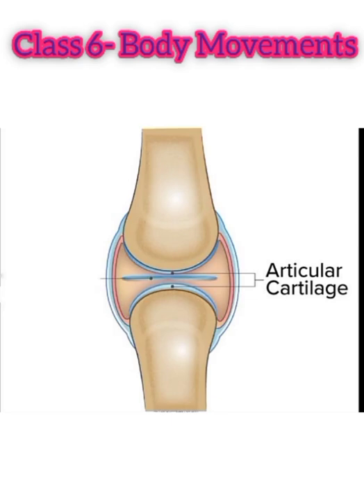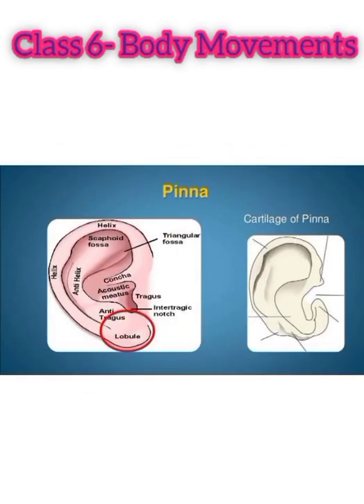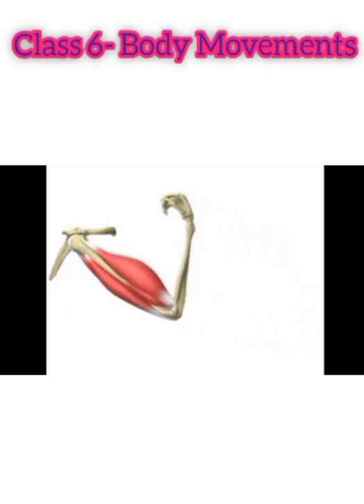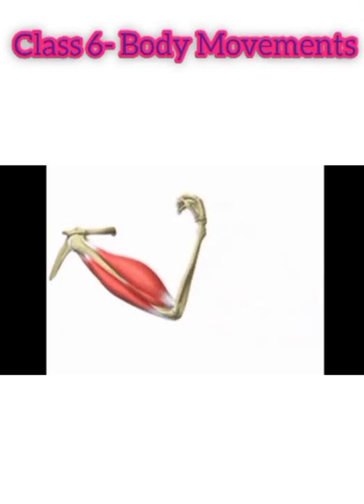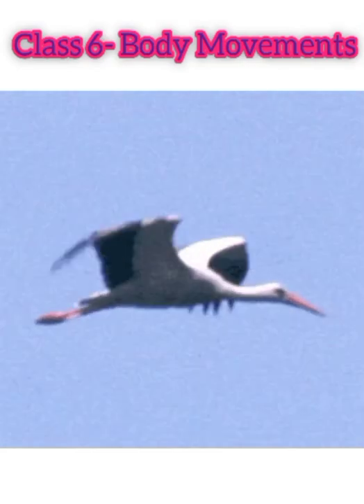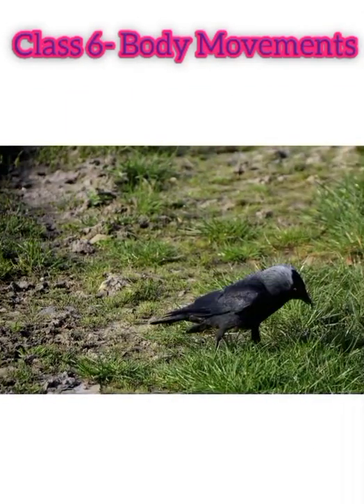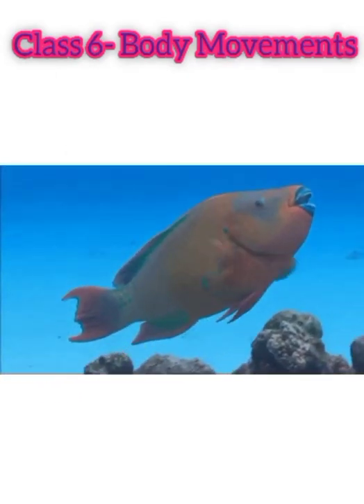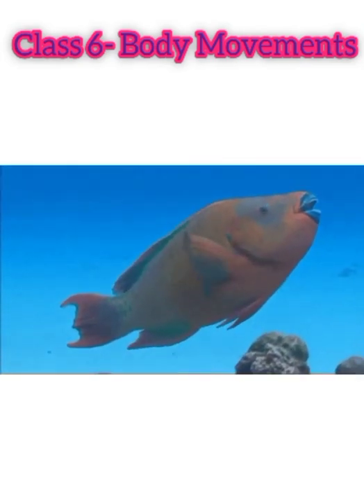Class 6- Body movements ( part 4)